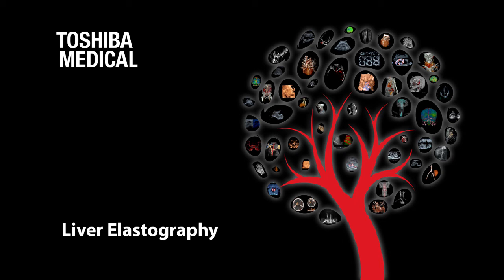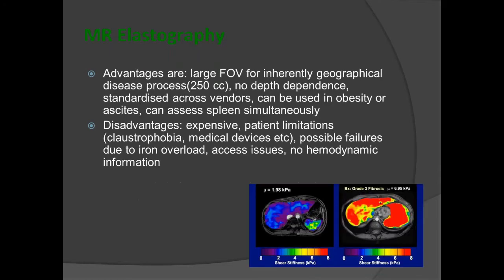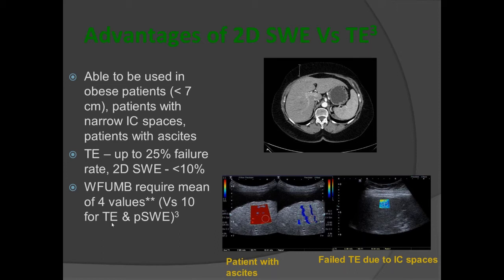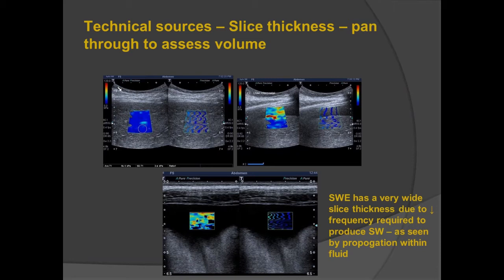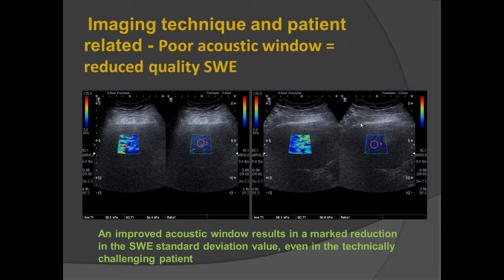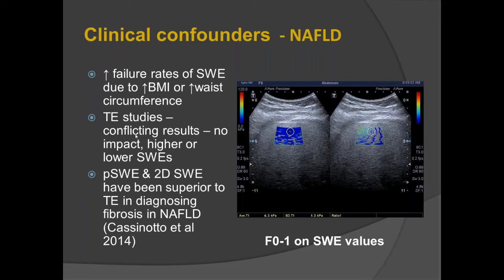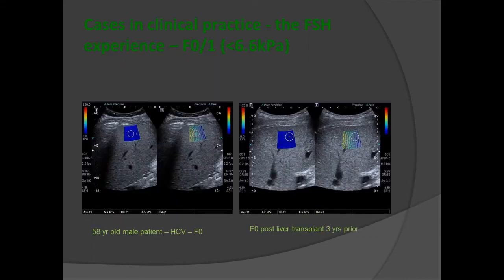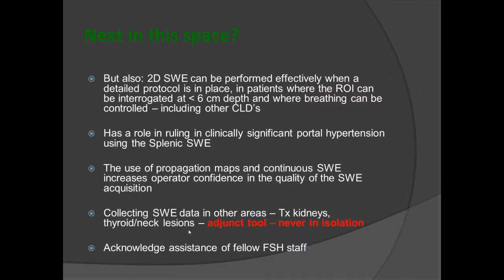Liver Elastography - A Teaching Hospital Experience with Marilyn Zelesco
This webinar recording offers an overview of Shear Wave and the clinical applications with some evidence based results.
Course outcomes include:
• Obtain an overview of Chronic Liver Disease and its application
to Shear Wave.
• Gain an understanding of Shear Wave technique and
optimisation.
• Gain an awareness of patient limitations.
• Gain an understanding of the role of Shear Wave in clinical
practice.

Presenter
Marilyn Zelesco
Lead Sonographer
Fiona Stanley Hospital

All Sonographers, Radiologists and Gastroenterologists with an
interest in Shear Wave.